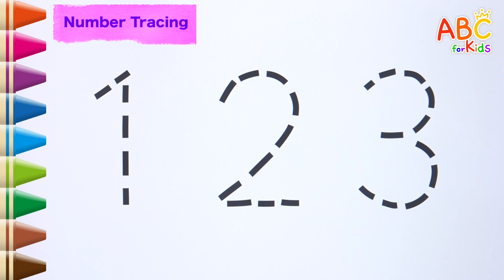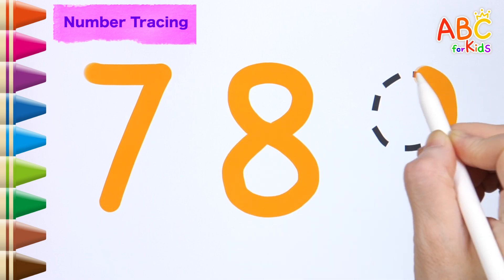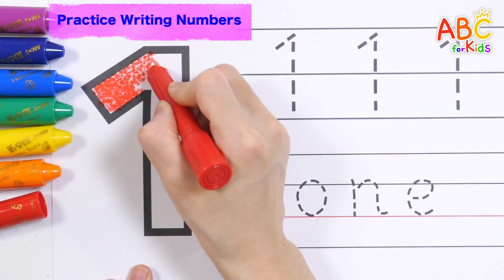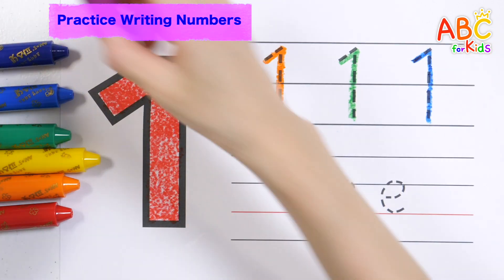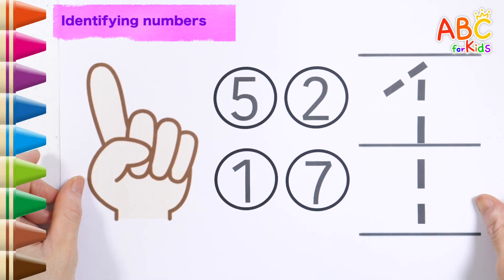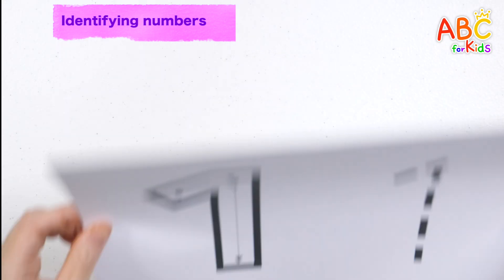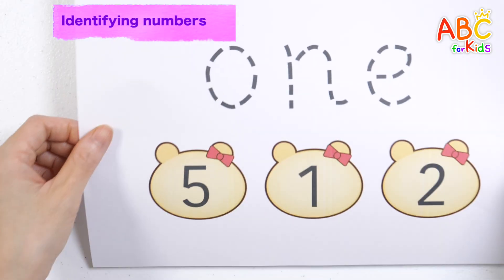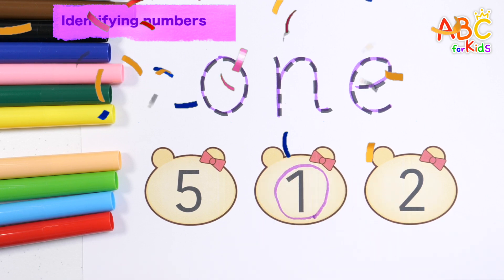Learn Numbers for Kids | Learn numbers by coloring tracing, and learning how to write | for toddlers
Hi guys!
Let's learn numbers.
Write and read numbers from 1 to 10.
How to write the number 1?
Learn how to write numbers, repeat them along the dotted lines.
Learn how to count by looking at the picture and guessing how many there are.
Look at the letters and practice connecting them with numbers.
This is an educational video for toddlers and children who can learn numbers while listening to nursery rhymes.
Repeated viewing greatly enhances the learning effect.